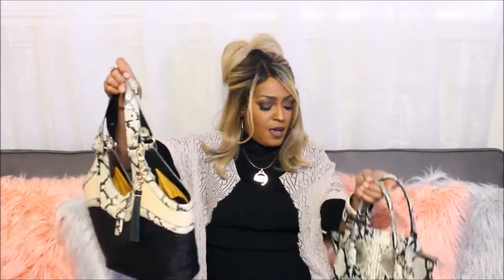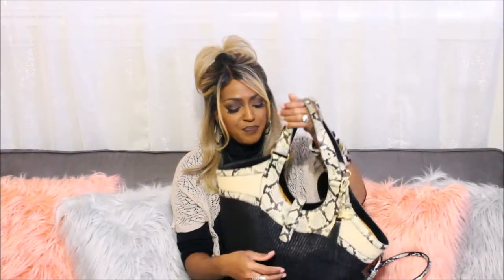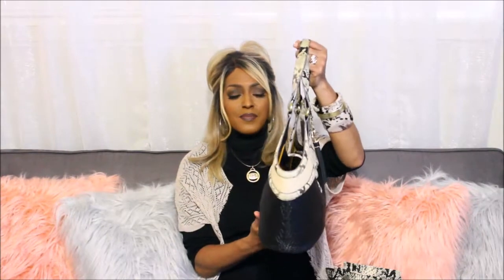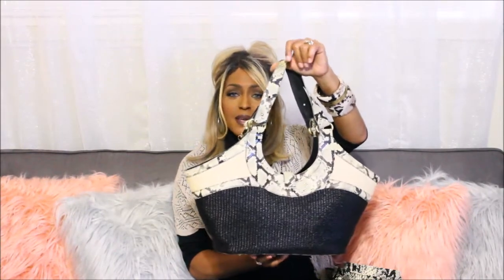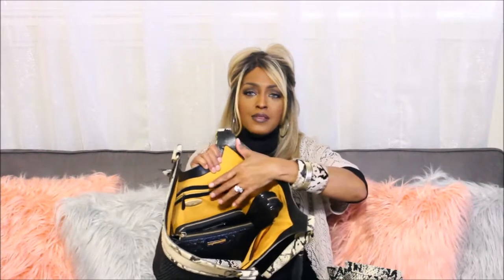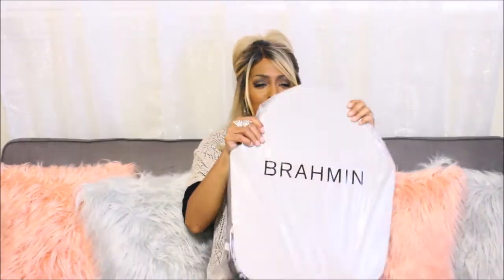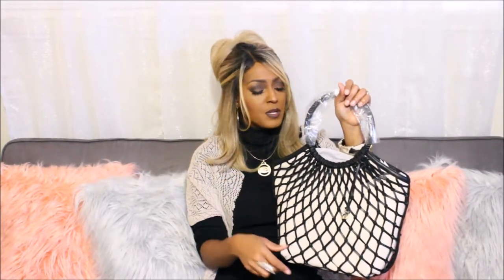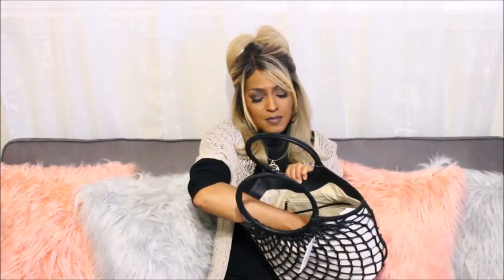🆕INSTAGRAM INQUIRY AND MY NEW BRAHMIN BAG IS HERE!🆕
HELLO YOUTUBERS!
I GOT SOME INSTAGRAM INQUIRIES ABOUT MY RECENT POST, CHECK OUT THE BAGS. ALSO I HAVE A NEW BAG FROM BRAHMIN'S NEWEST ARRIVALS! YOU ARE GOING TO LOVE IT! THANKS IN ADVANCE FOR WATCHING AND I HOPE YOU ALL HAVE A GREAT REST OF YOUR WEEK AND WEEKEND!!